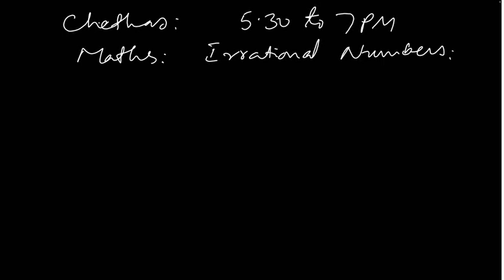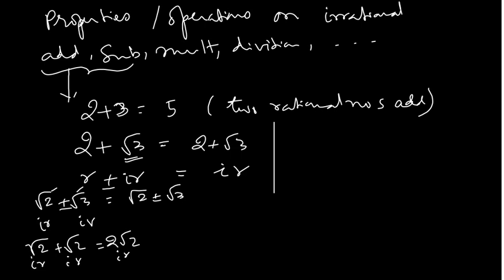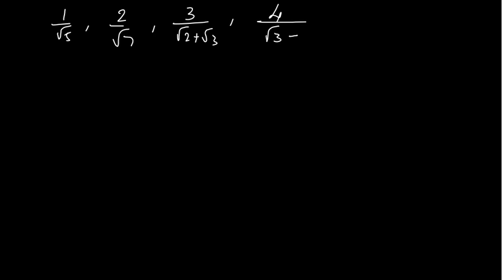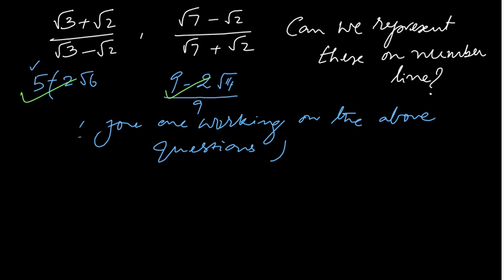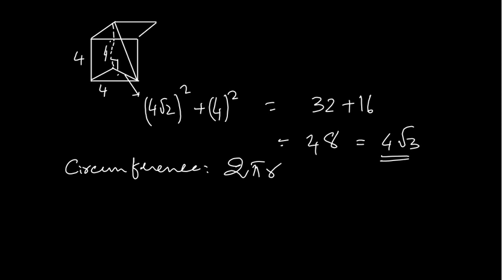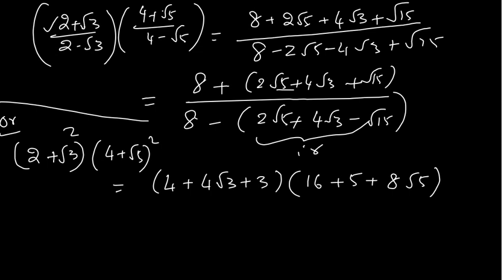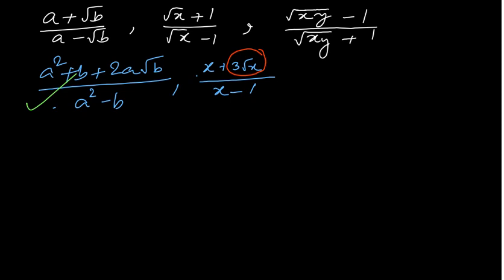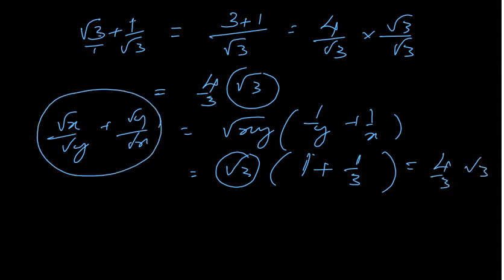irrational numbers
Irrational numbers for ICSE 9th graders and others.